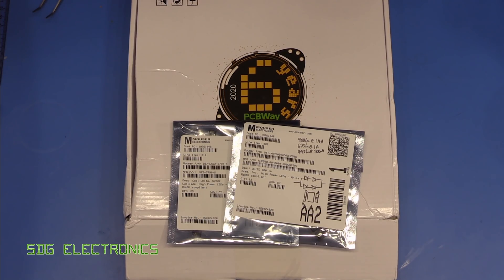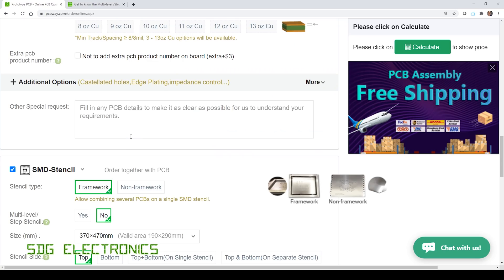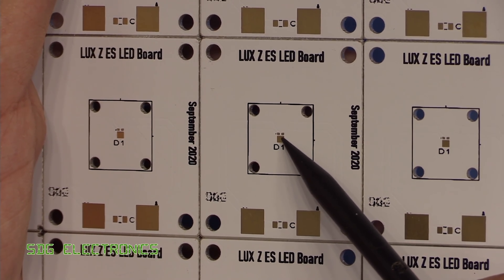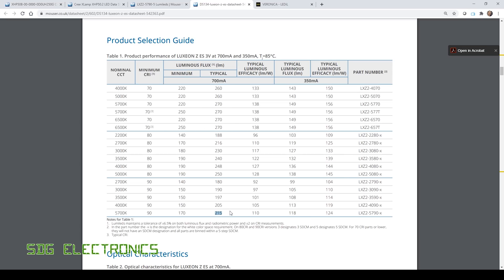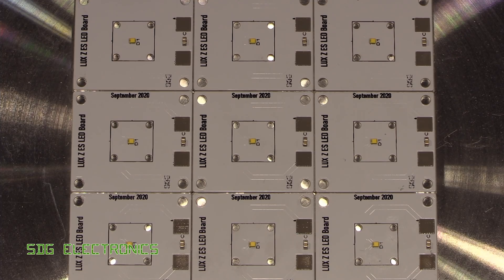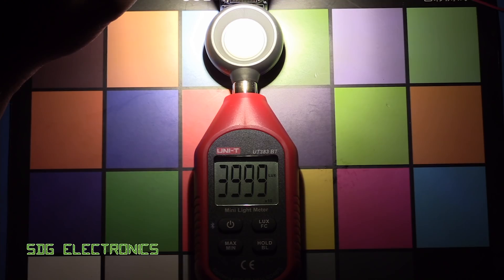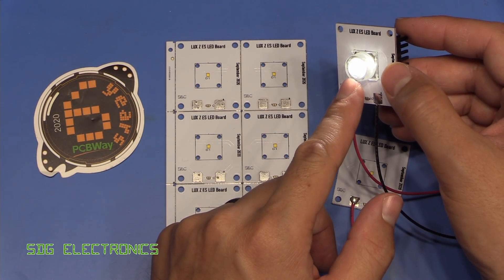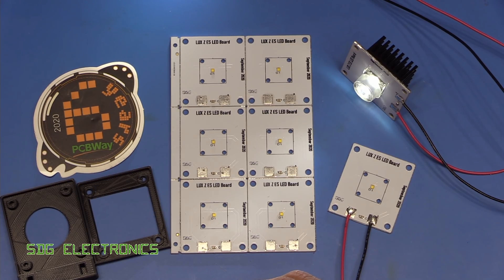SDG #177 Luxeon Z ES LEDs on Aluminium PCBs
0:00 Background Info
0:37 PCBs from PCBWay
1:51 Stencil Options at PCBWay
3:53 MCPCB Stackup and Thermal Issues
6:18 Cree LEDs vs Luxeon Z LEDs
10:22 PCB Assembly
11:56 LED Testing
15:35 Summary